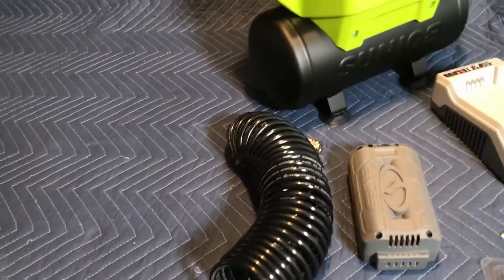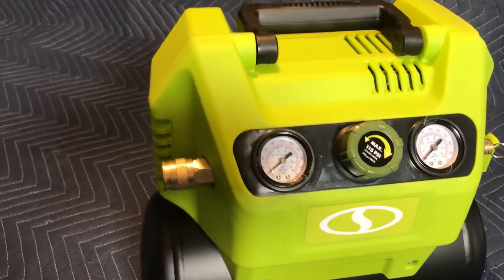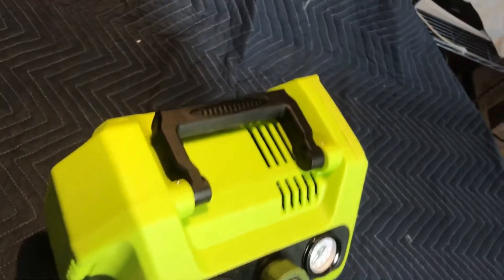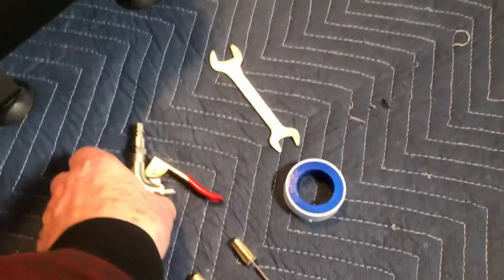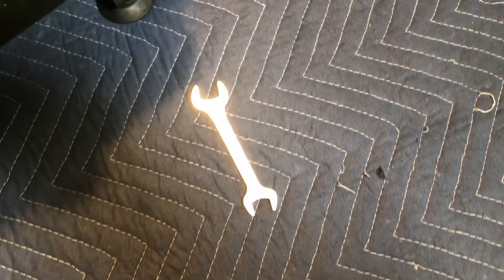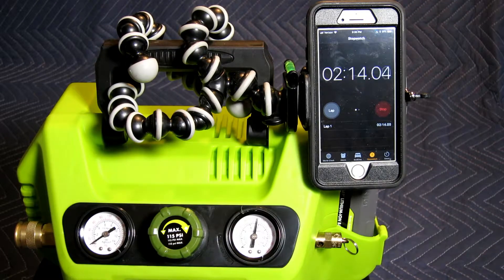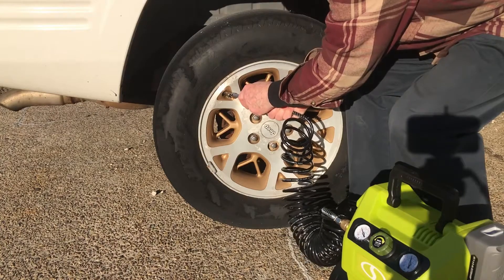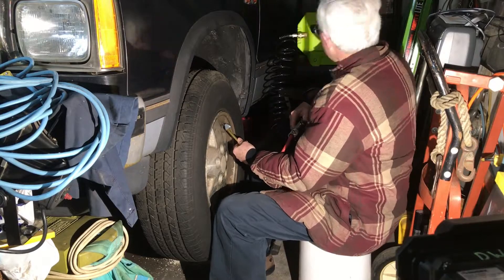SNOWJOE iONAIR Compressor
Testing the SnowJoe iONAir Cordless Compressor